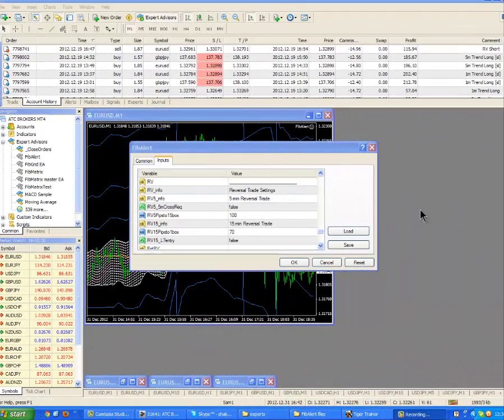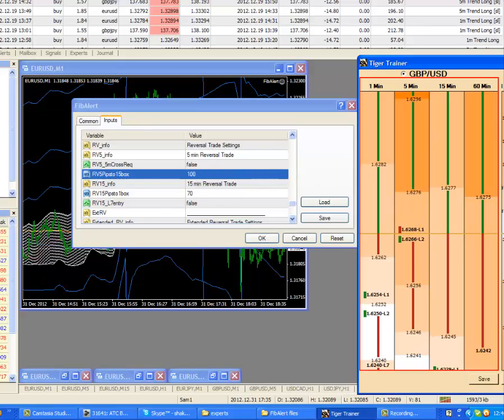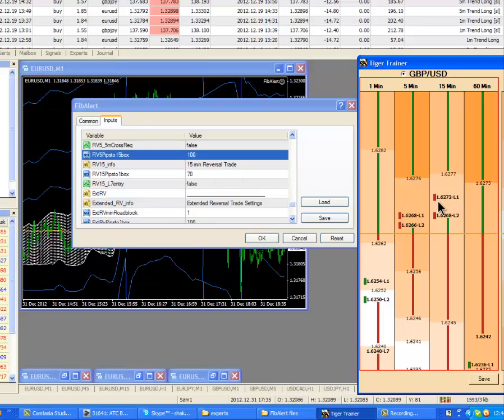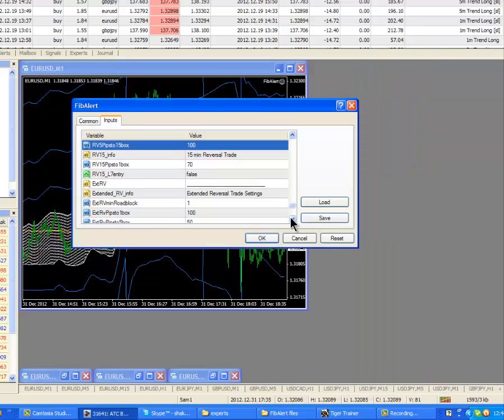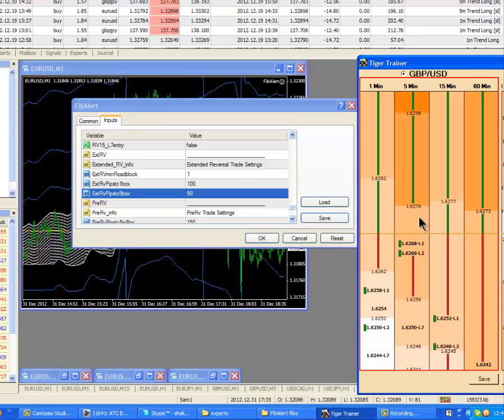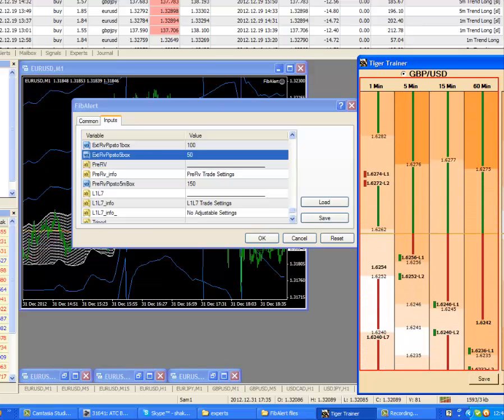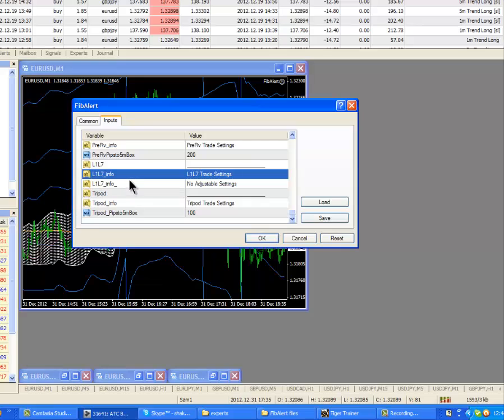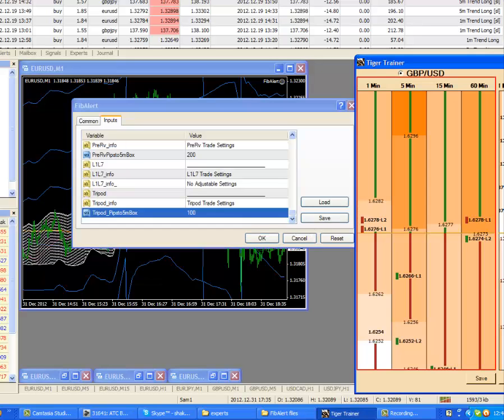FibAlert EA Tutorial Part 5 - RV, Tripod, L1L7 Trade Settings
- FibAlert Expert Advisor Quick Tutorial Series - Part 5 Reversal, Extended Reversal, Preemptive Reversal, Tripod, L1L7 Trade Settings.